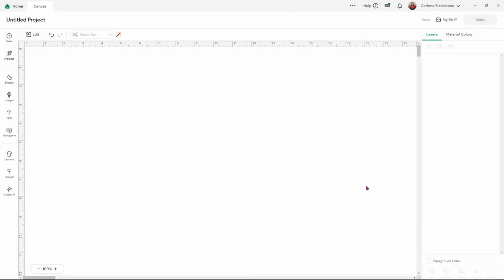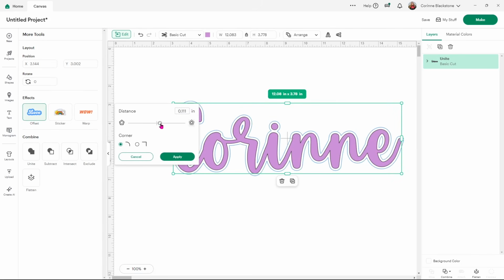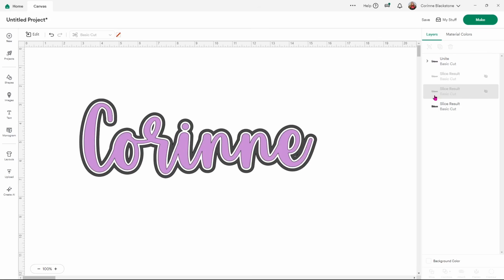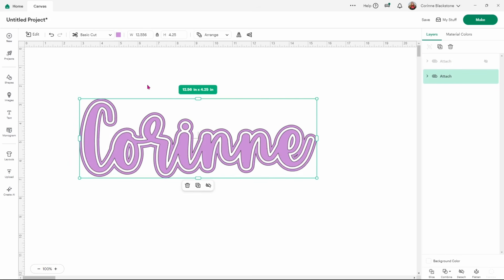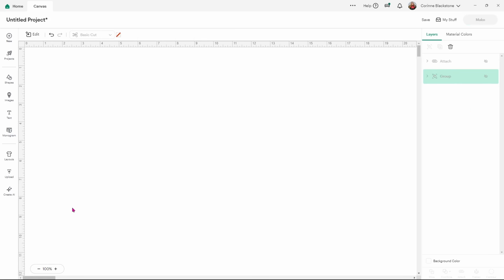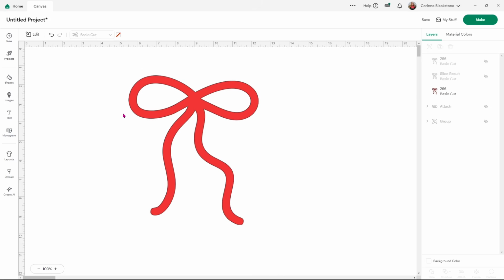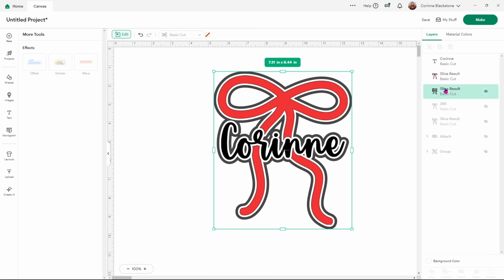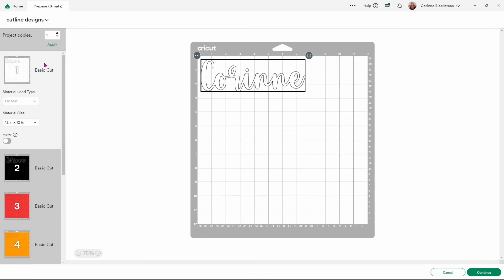How to Make Outlines in Cricut Design Space Offset Tool Tutorial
Want to master Cricut Design Space and start creating your own custom layered designs? In this step-by-step Cricut Design Space tutorial, I’ll show you how to use tools like Offset, Slice, Weld, Unite, Group, and Attach to create knock-out style text designs using both images and script fonts.

I’ll walk you through layering adhesive vinyl with parchment paper and pressing layered HTV the right way so your finished project looks professional.

SUPPLIES
TECKWRAP SMART
TECKWRAP HOLO
STYLETECH LUSTER
PIN PEN
TRANSFER TAPE
HEAT PRESS
PRESSING PILLOW